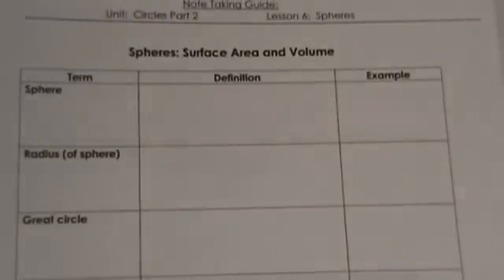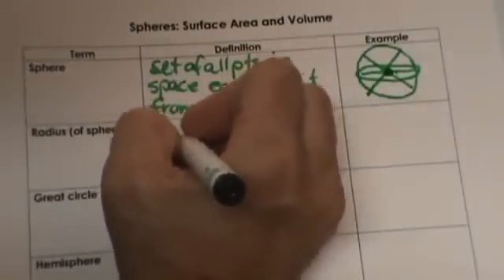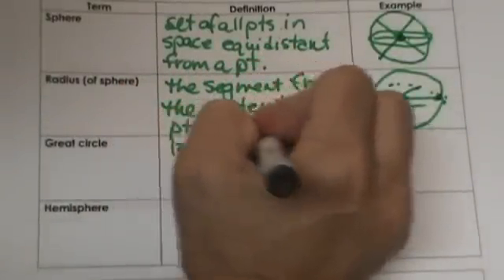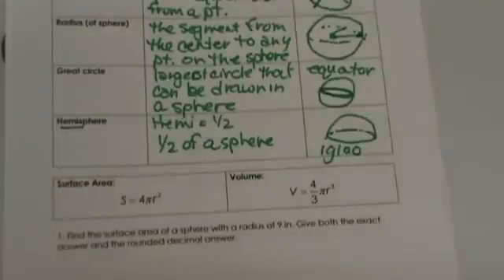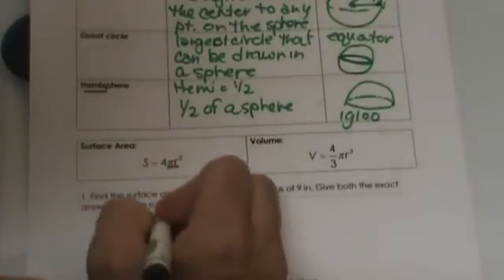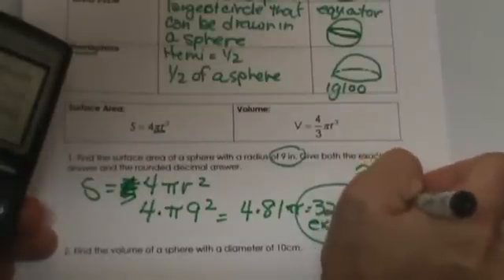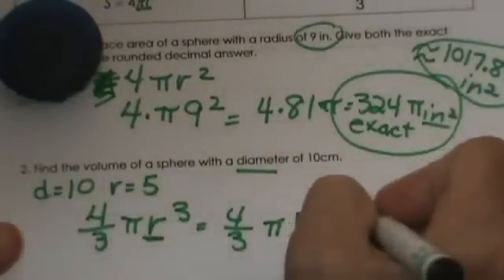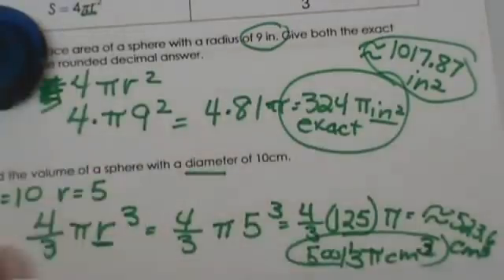Spheres - Important Vocabulary - Formulas- Surface Area and Volume Examples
In this video I cover important vocabulary that will help you when calculating surface area and volume of spheres.
Video Guide

0:09 Definition of a sphere

0:42 An example of the definition of a sphere

1:16 Radius of a sphere explained.

2:58 The great circle explained with an illustration

3:28  Definition of hemisphere and a brief explanation of hemisphere

 3:50 Formula for surface area of a sphere

4:37 Formula for volume of a sphere

6:54 Sample problem with step by step instruction over how to find surface area of a sphere.with an exact answer and a rounded decimal.